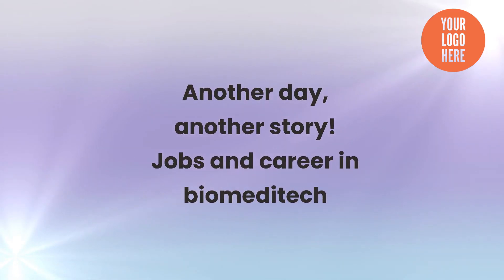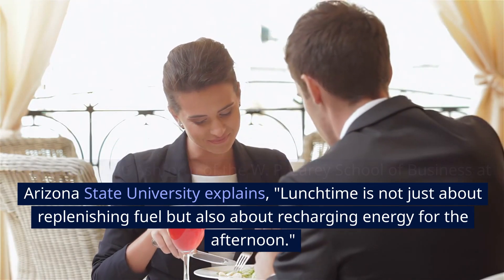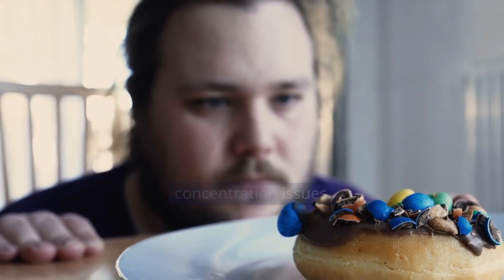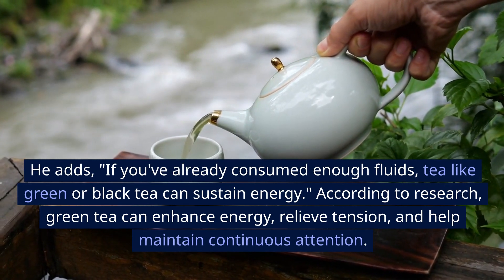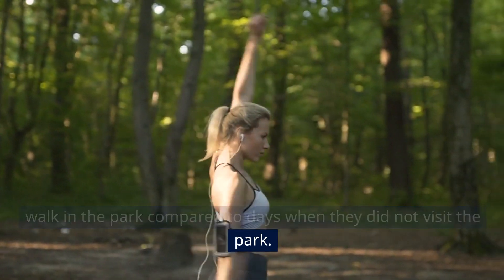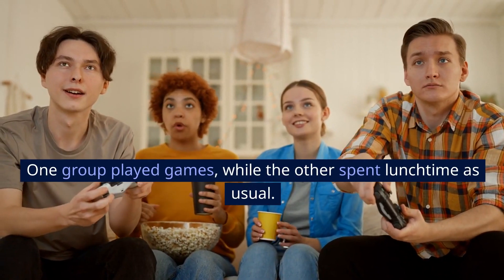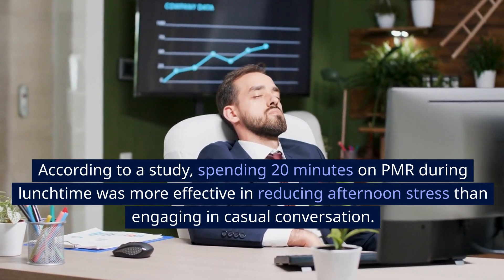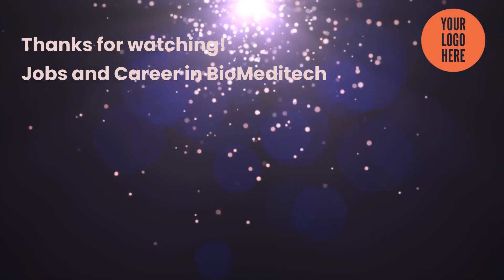Nine Ways to Boost Afternoon Energy During Lunchtime